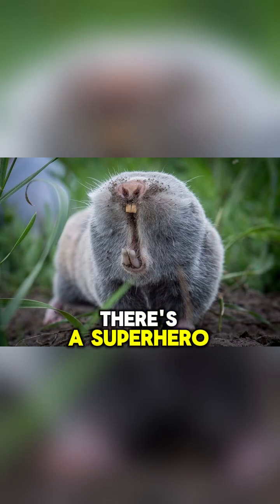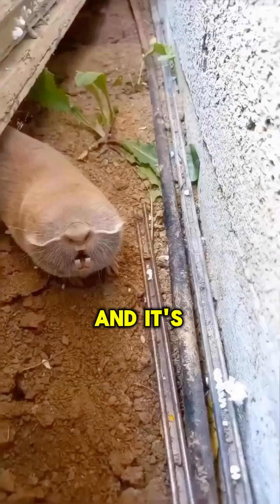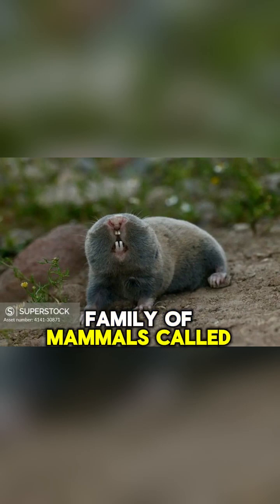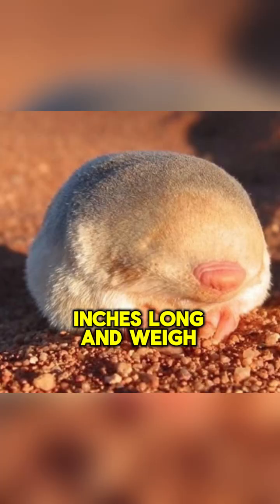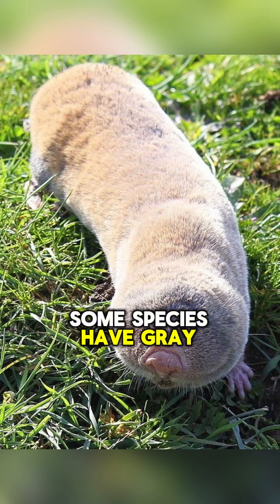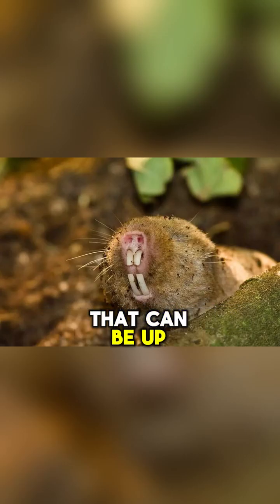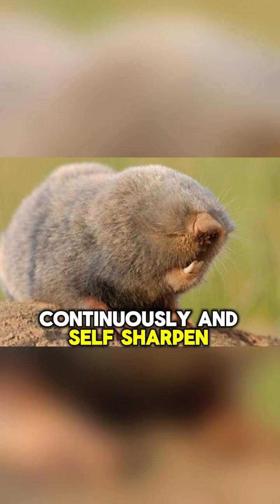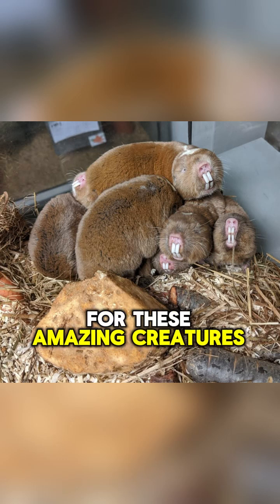fypシ゚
Blind mole rats, from the family Spalacidae, are subterranean oddballs native to Eastern Europe, the Middle East, and parts of Africa, thriving in steppes, deserts, and farmlands. These small rodents, like the greater blind mole rat (Spalax microphthalmus) or Middle East blind mole rat (Nannospalax ehrenbergi), measure 5–14 inches and weigh 100–1,200 grams, with cylindrical bodies, tiny vestigial eyes hidden under skin, and no external ears or tails. Completely blind, they rely on sharp senses of smell, touch, and hearing to navigate intricate tunnel systems they dig with chisel-like incisors, which grow continuously and self-sharpen. Their fur, from gray to brown, is sleek and reversible, letting them scuttle backward as easily as forward.

Solitary and territorial, they live alone in burrows up to 450 meters long, with chambers for nesting, food storage, and waste. They eat roots, bulbs, and tubers, storing up to 60 kg of food for lean times, and can survive low-oxygen environments by slowing their metabolism. Remarkably, some species, like Spalax golani, show cancer resistance due to unique fibroblast cells that trigger necrosis in tumors, sparking medical research interest. They communicate with seismic vibrations, thumping heads or feet to warn off rivals. Breeding occurs once or twice yearly, with females birthing 2–5 pups after a 30-day gestation; pups leave at 6–8 weeks, digging their own tunnels.

Their fossorial life shields them from predators, but habitat destruction from agriculture threatens some populations. The IUCN lists most as Least Concern, though data is sparse for species like Spalax arenarius. With a lineage dating back 40 million years, their extreme adaptations—blindness, cancer immunity, and oxygen thrift—make them subterranean superheroes.